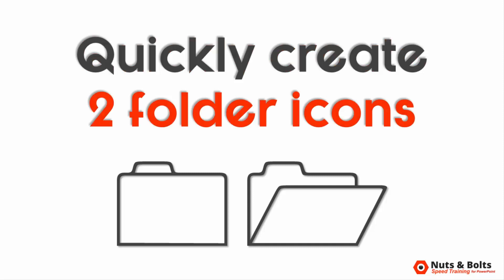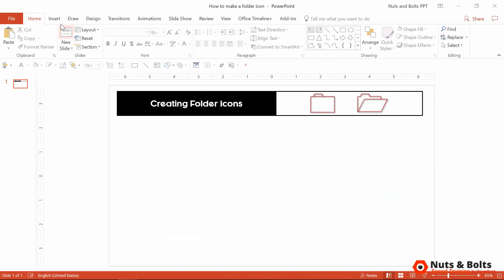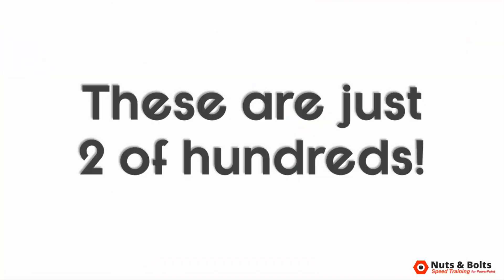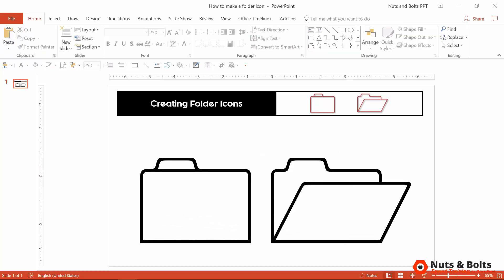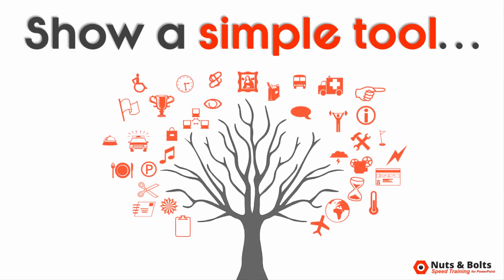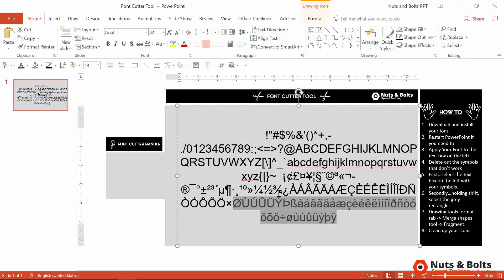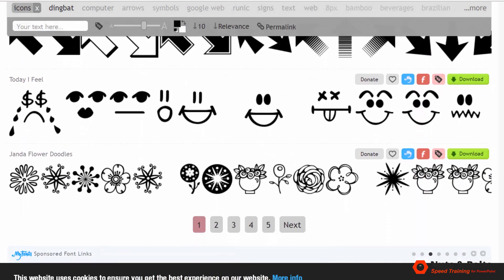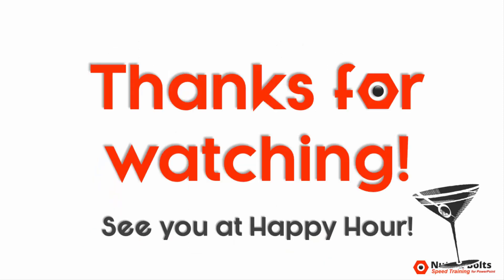Free Folder Icons The Fast Way (Woo-hoo!)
Create these Free Folder Icons fast for your PowerPoint slides using the free icons hidden away on your computer.

In this PowerPoint tutorial, we'll look at getting at two free folder icons (hidden on your computer) and how to turn them into 100% editable vector graphics using a clever PowerPoint trick. Once you have them knocked out, you can then use the folder icons anyway you like in your presentations, banners, documents or whatever.

These icons are 100% free (you already own them), require no attribution and are fully customize-able. So they fit whatever client project you are working on...guaranteed.

On top of that, in this Tutorial I'll also show you how to set up a simple little icon font cutter tool that will allow you to not only take advantage of the 886 icons sitting on your computer (these folder icons are just two of them), but also give you access to an almost unlimited supply of free icons, hidden on the web: folders, phones, people, you name it.

These are the types of icons can easily cost you a buck or two a pop, but in my experience, you can often find the icon you are looking for (or something close enough to it) for free, using an icon font cutter tool like I show you how to set up in this video tutorial.

I have nothing against buying icons that you need…but why bother when you can get the icons you already want for free?